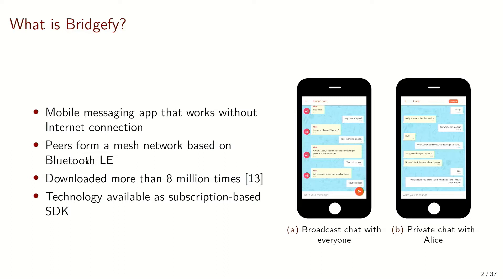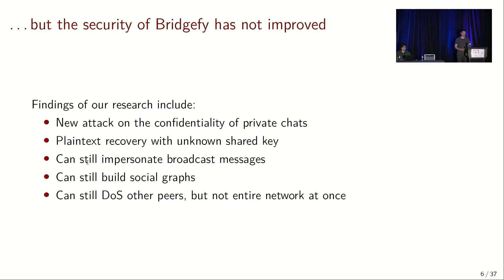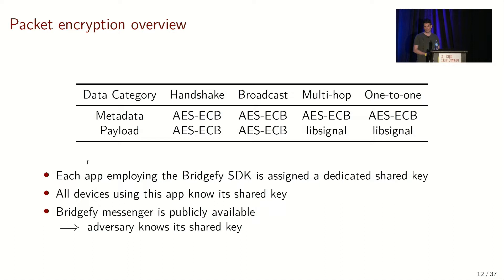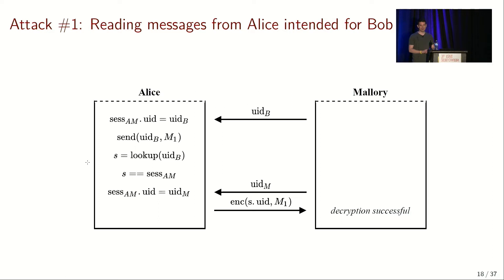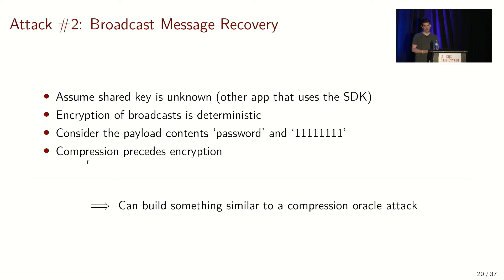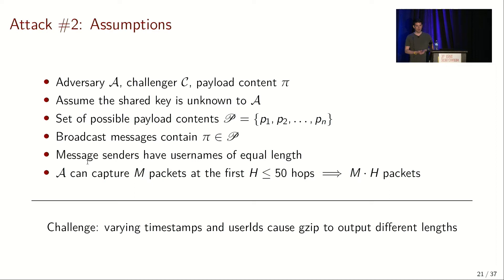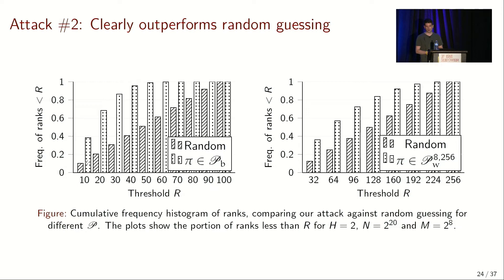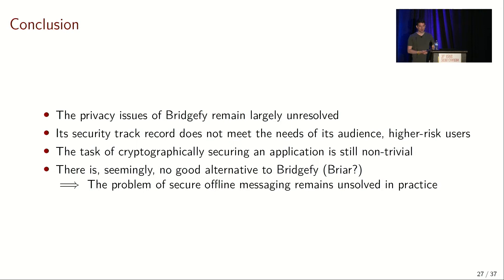USENIX Security '22 - Breaking Bridgefy, again: Adopting libsignal is not enough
Martin R. Albrecht, Information Security Group, Royal Holloway, University of London; Raphael Eikenberg and Kenneth G. Paterson, Applied Cryptography Group, ETH Zurich

Bridgefy is a messaging application that uses Bluetooth-based mesh networking. Its developers and others have advertised it for use in areas witnessing large-scale protests involving confrontations between protesters and state agents. In August 2020, a security analysis reported severe vulnerabilities that invalidated Bridgefy's claims of confidentiality, authentication, and resilience. In response, the developers adopted the Signal protocol and then continued to advertise their application as being suitable for use by higher-risk users.

In this work, we analyse the security of the revised Bridgefy messenger and SDK and invalidate its security claims. One attack (targeting the messenger) enables an adversary to compromise the confidentiality of private messages by exploiting a time-of-check to time-of-use (TOCTOU) issue, side-stepping Signal's guarantees. The other attack (targeting the SDK) allows an adversary to recover broadcast messages without knowing the network-wide shared encryption key.

We also found that the changes deployed in response to the August 2020 analysis failed to remedy the previously reported vulnerabilities. In particular, we show that (i) the protocol persisted to be susceptible to an active attacker-in-the-middle, (ii) an adversary continued to be able to impersonate other users in the broadcast channel of the Bridgefy messenger, (iii) the DoS attack using a decompression bomb was still applicable, albeit in a limited form, and that (iv) the privacy issues of Bridgefy remained largely unresolved.